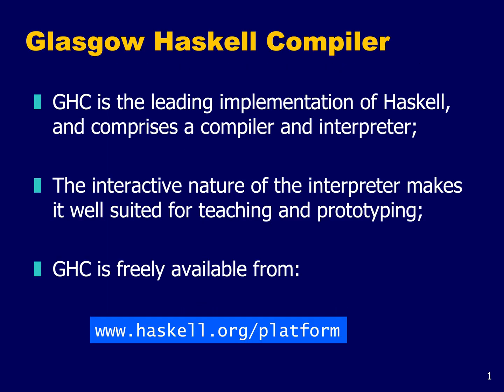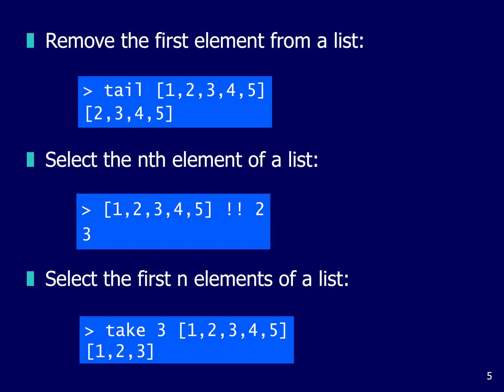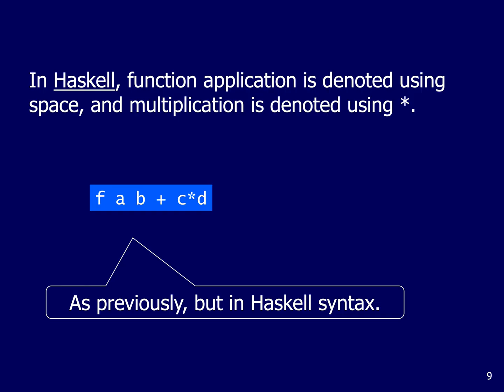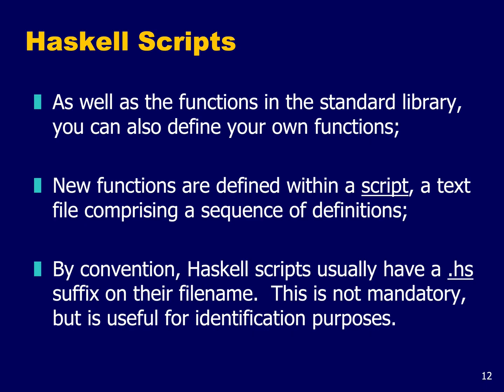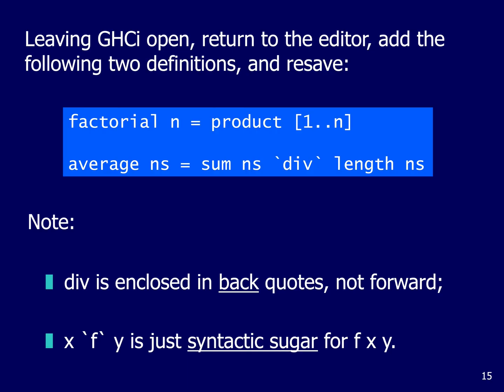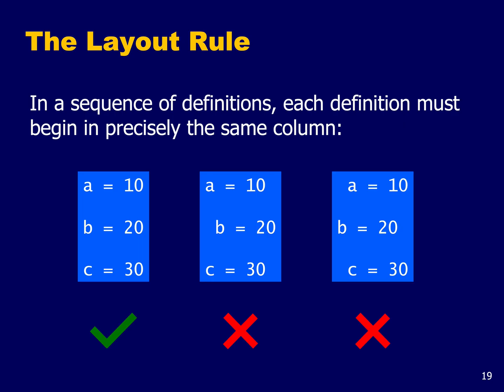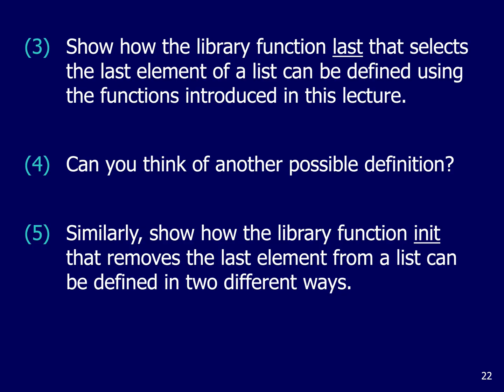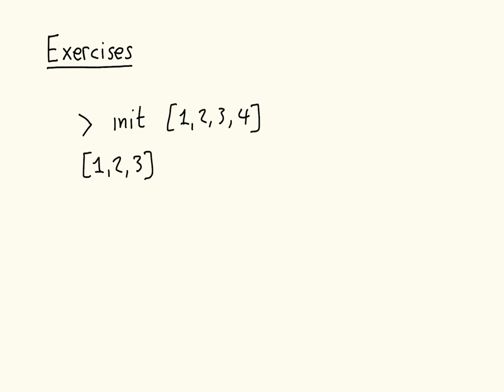FP 4 - First Steps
This lecture takes our first proper steps with Haskell. We start by introducing the GHC system and the standard prelude, then explain the notation for function application, develop our first Haskell script, and conclude by discussing a number of syntactic conventions concerning scripts.